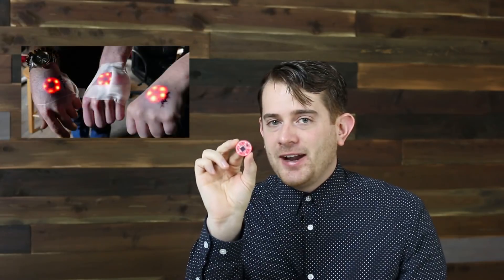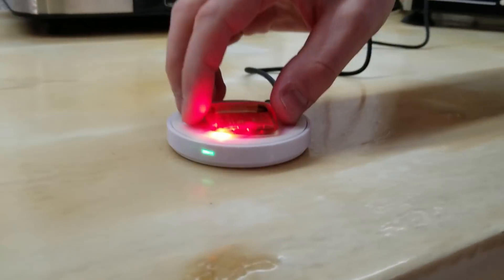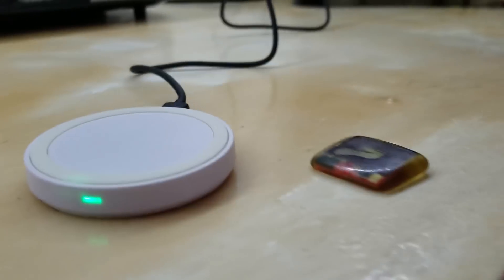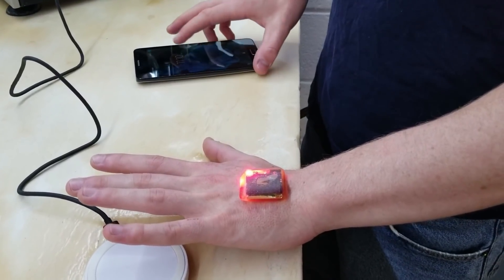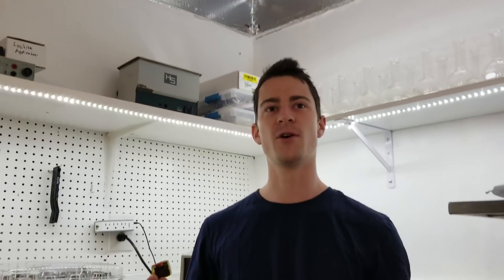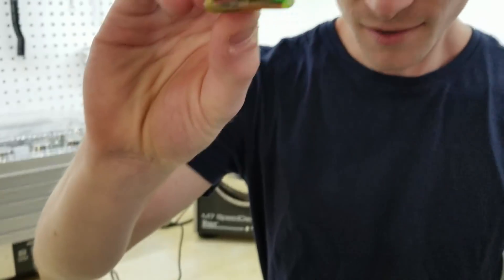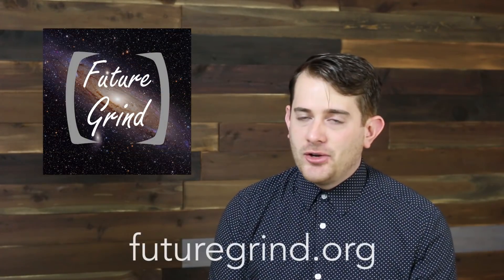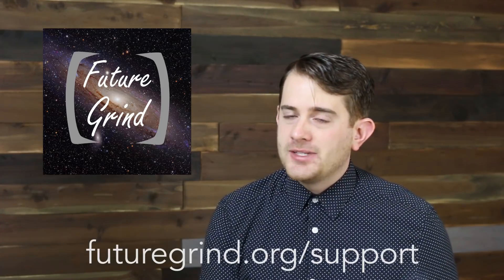Grindhouse Update - Northstar, Livestock Labs, Future Grind, & more!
Here's an update on what's been happening at Grindhouse Wetware, including some discussion of Northstar, Livestock Labs, Future Grind, Behaivior, & more!